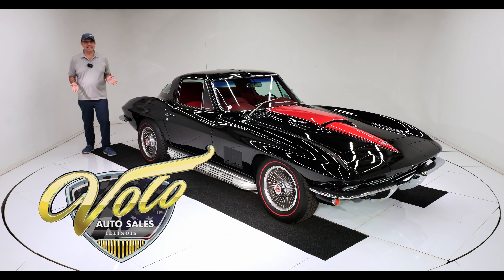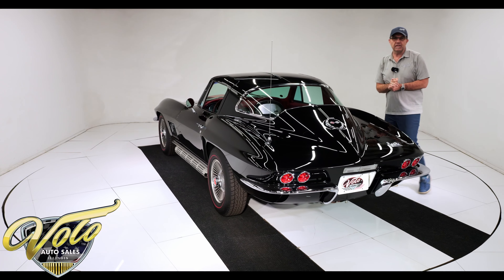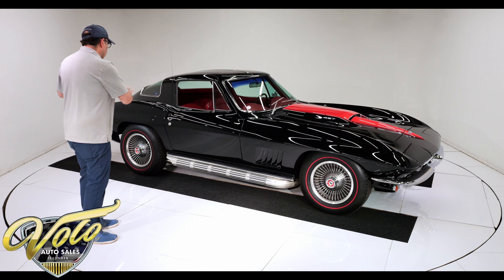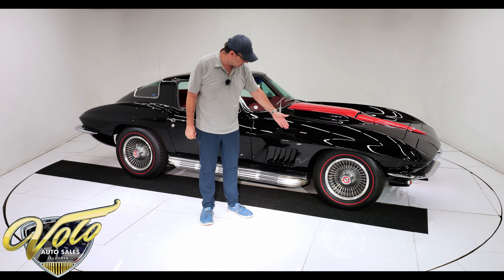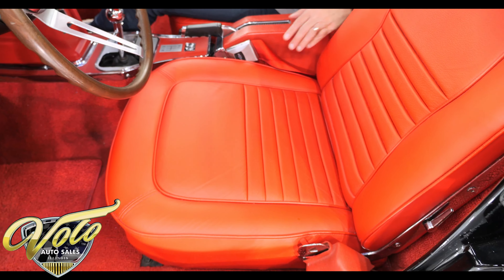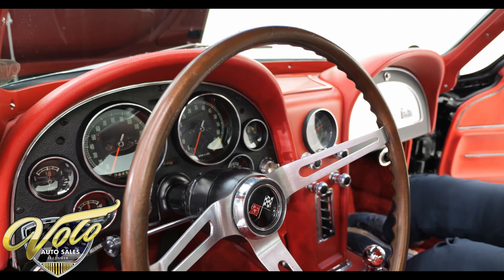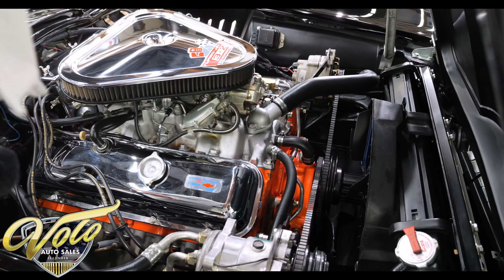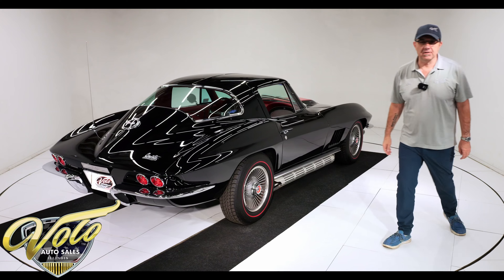1967 Chevrolet Corvette for sale at Volo Auto Museum (V21581)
The ultimate 67 Vette! The combination of colors and features are unbeatable. Casting codes and s stamped on motor are correct for this car. The vin on the trans matches the car. Colors in and out match the trim tag. Ground up restored in 2008 and less then 2,000 miles since. We just spent close to $10,000 making improvements and getting it dialed in at a Corvette restoration shop. It is turn key, ready to thrill.

EXTERIOR: Incredible! You don't need me to tell you how awesome it is, you already know. The 900AA Tuxedo black paint with red stinger is slick as glass. You can't feel the stripes. The body is straight and fits nice. The doors fit nice all the way around and both close like a new car. I wiped the car down and didn't notice a flaw. All of the chrome, stainless trim, weatherstrips look new. Glass is all very clear. The tires are radial redlines on new "bolt on" wheels. The factory side exhaust roar when you open up those 3 carbs. Headlights open and close.

INTERIOR: Now I'm sitting in the car and I never use the word perfect, but this one is close. From carpet to headliner everything is the same bright red color. The glovesoft leather seats have new cushions. The instruments have been restored. It has the correct 6,500 redline tachometer for a 435 hp, the clock was upgraded to quartz. Door panels, carpet, knobs, console all look new. The glovebox door, e-brake handle, mirror all look new. Has correct reverse lock out shifter. The air conditioning was added and the only thing you see are 2 vents neatly installed. The air blows ice cold. Interior lights work. The radio was restored but is the only thing not working. In back there is a custom cover that goes with the car.

ENGINE COMPARTMENT: It is completely restored and detailed. Correct carbs look new and were just dialed in. The proper chrome air cleaner, valve covers and ignition shielding shine like new. It has power brakes and of course there's the new addition of an air conditioning system. The wires, alternator, front suspension bushings, hood hinge, radiator all looks clean and proper.

UNDERSIDE: The raw fiberglass floors look mint. Upfront the suspension and steering is all rebuilt. Bottom of the motor is spotless. The 4-speed is spotless. Has correct 3.336 psi rear. The spare tire carrier is complete. The shocks were replaced. Rear suspension was rebuilt- bushings, spring etc. It has disc brakes at all 4 corners, calipers look recent. Independent suspension front and back. Very clean and proper.

Only 4 black/red 67 Corvette coupes were made with 427-435 hp and a certified car brought $385,000 at auction. This car is awesome in every level. It will turn heads, snap necks and make a lot of people jealous!

Don't be intimidated, contact sales now for a no pressure, no hassle experience!

CHAPTERS
0:00 Intro
0:35 Body & Exterior
4:46 Trunk
5:02 Interior
7:29 Engine
8:54 Undercarriage
9:56 Outro